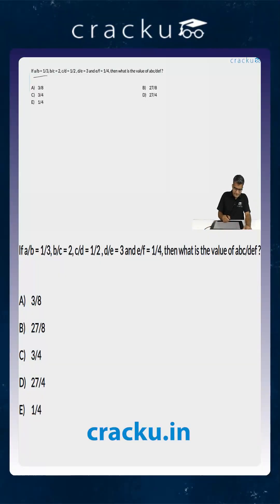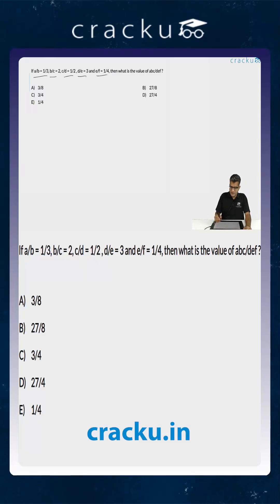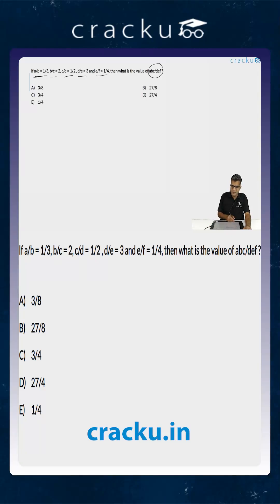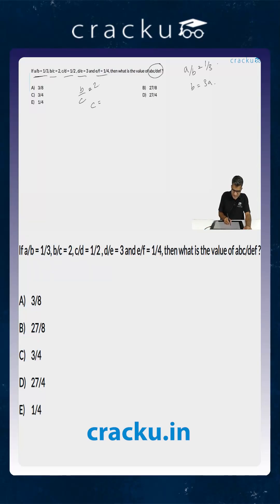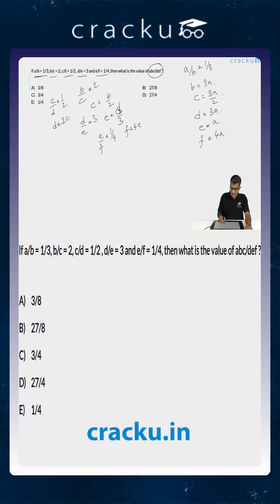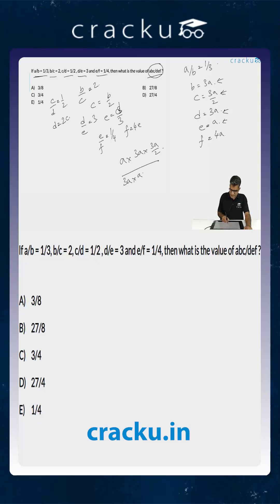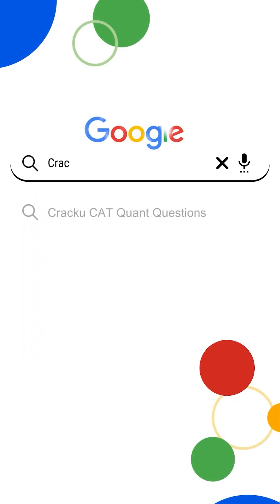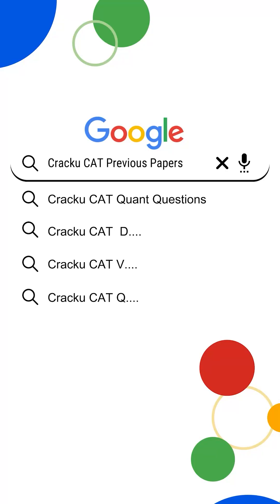If a/b=1/3,b/c=2,c/d=1/2,d/e=3 and e/f=1/4, then what is the value of abc/def?|#65|CAT PYQ questions